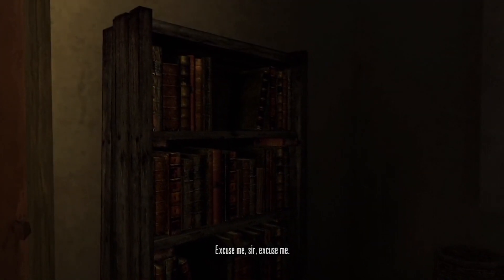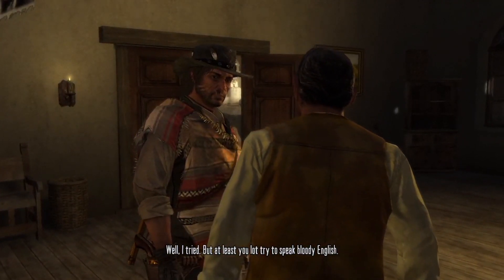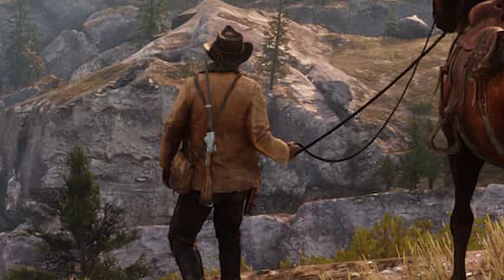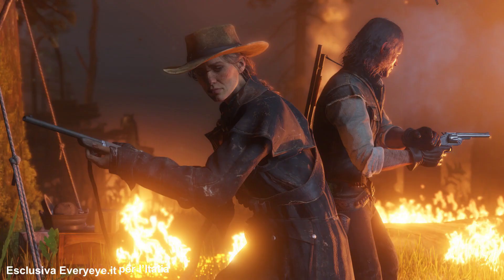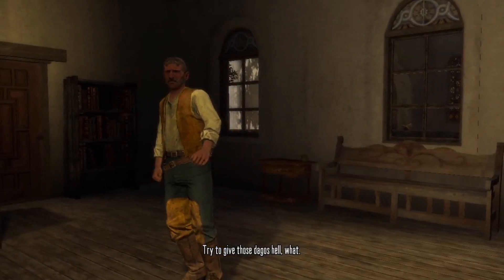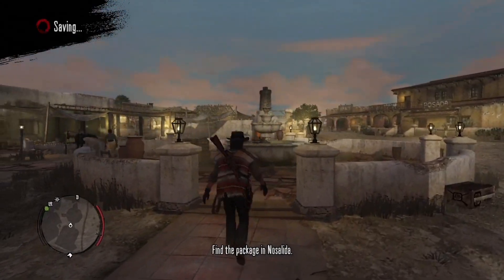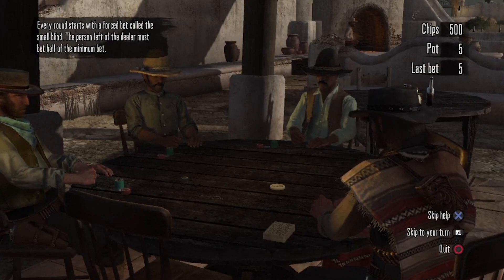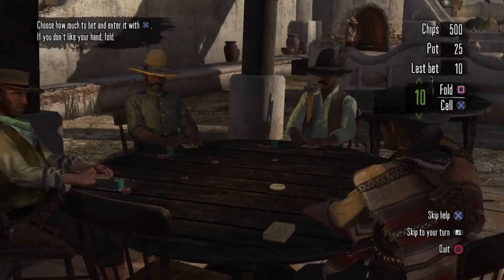Play as JOHN MARSTON in Red Dead Redemption 2… 😍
Play as JOHN MARSTON in Red Dead Redemption 2… 😍 || Howdy partner! Welcome back to another Red Dead Redemption 2 and RDR2 video! In todays RDR2 video, Play as John Marston in Red Dead Redemption 2. This video is a theory of mine discussing if we can actually play as John Marston in RDR2. It would be amazing if we could play as John Marston in Red Dead 2 and I would liek to know what you guys think of my John Marston playable character in Red Dead Redemption 2 theory. I back up this John Marston RDR2 theory with different screenshots of John Marston in RDR2 and right now I leave it up to you guys to decide if you want to get John Marston gameplay and see and play as John Marston in Red Dead Redemption 2. Thank you for 8,200 subscribers and over 50,000 views in two days! Lets see if we can hit 100 LIKES on this video!? Love you guys! See you in the next RDR2 and Red Dead 2 video!

▶ RED DEAD REDEMPTION 2 NEWS, INFORMATION, LEAKS & More (RDR2 News, RDR2 Information, RDR2 Leaks)

ADIOS AMIGOS!

Video Uploaded by Hazard